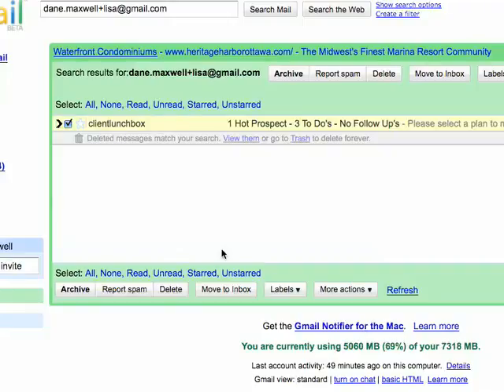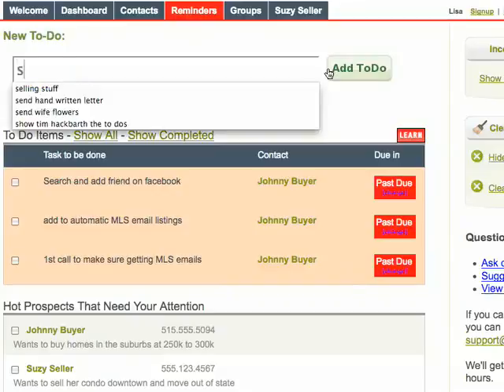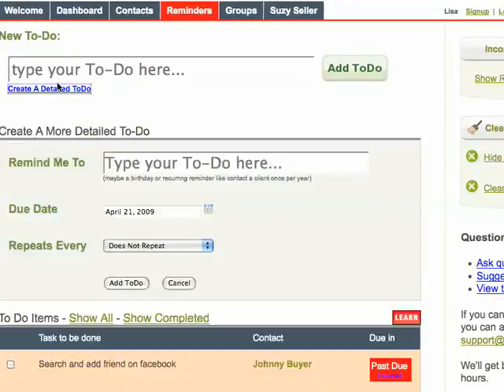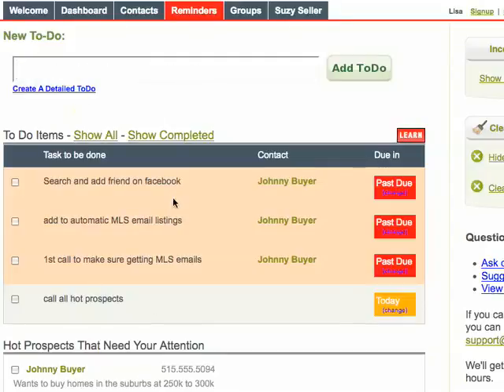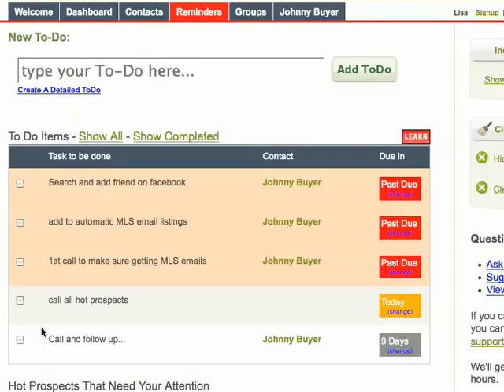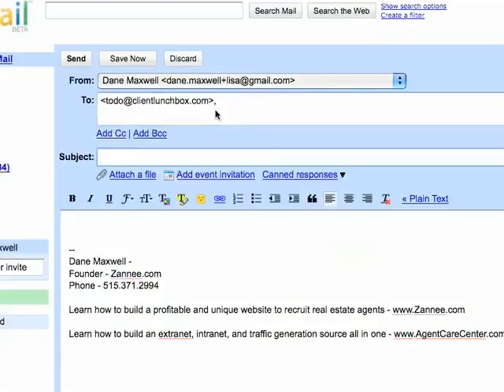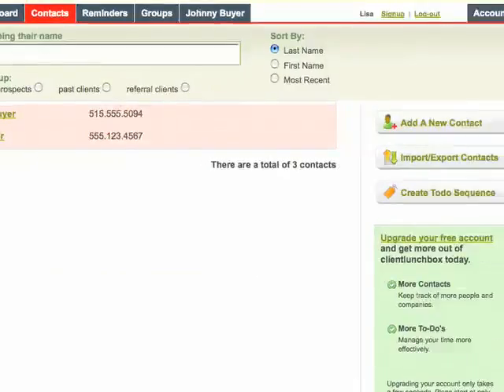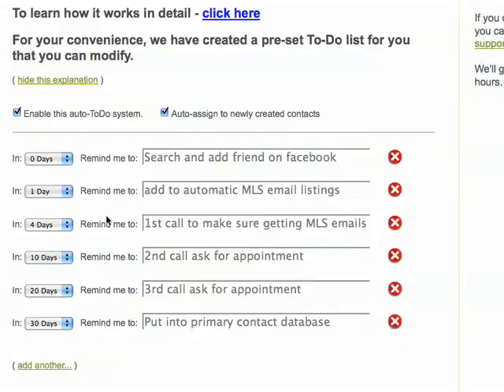Use To Do's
This Video Will Guide For
"How To Use To Do's ?"

www[DOT]clientlunchbox[DOT]com